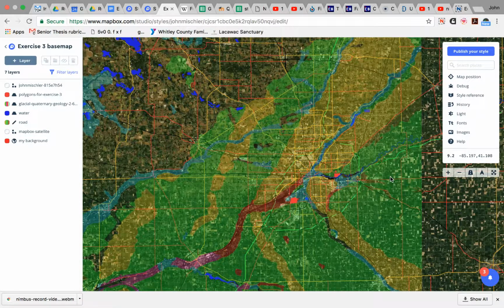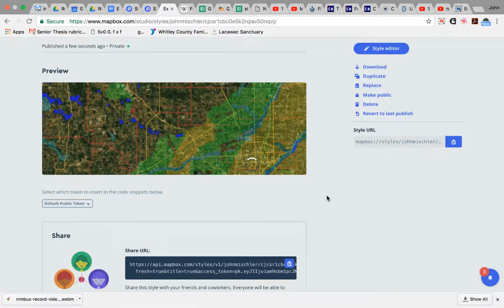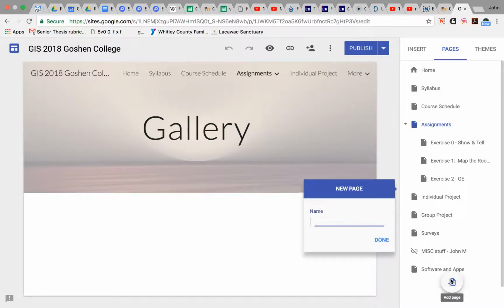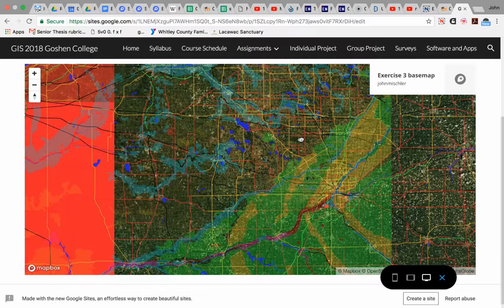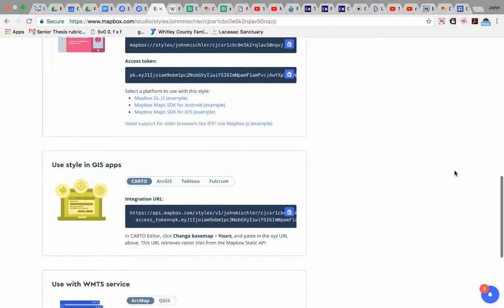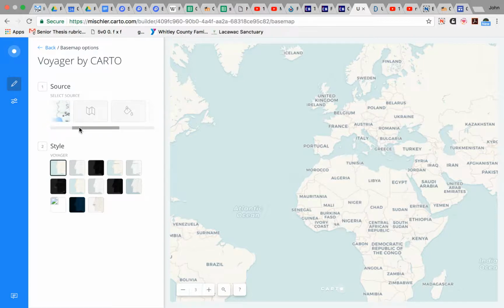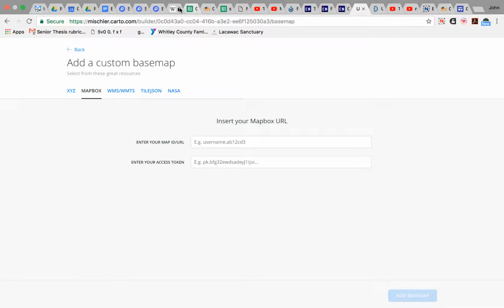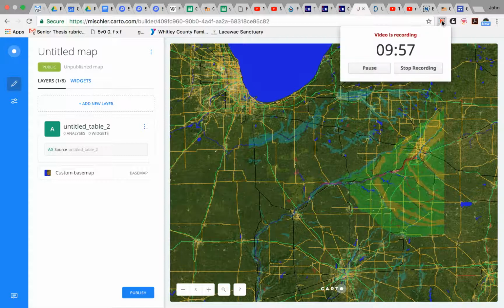nimbus record video 2018 01 24 03 38 59